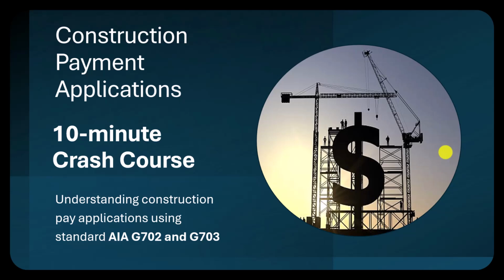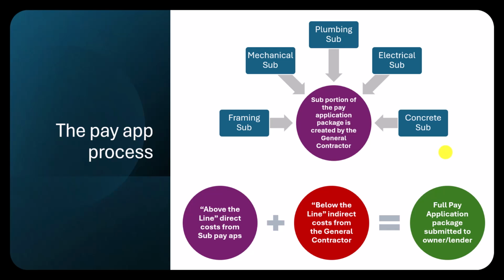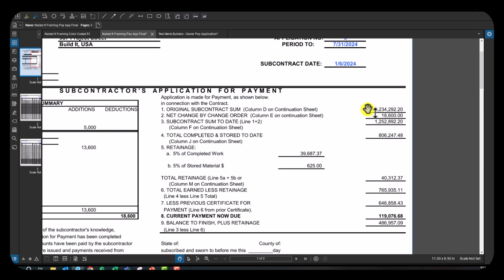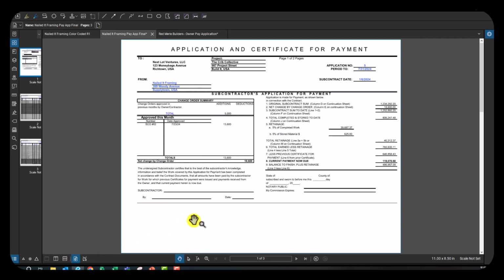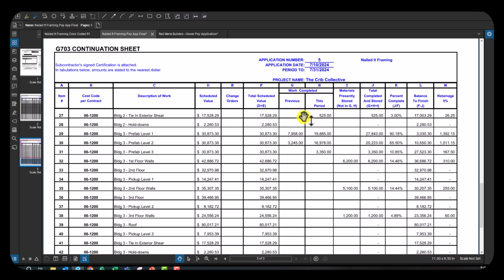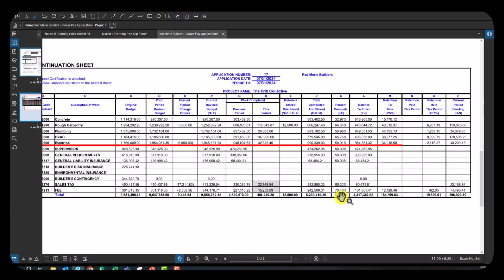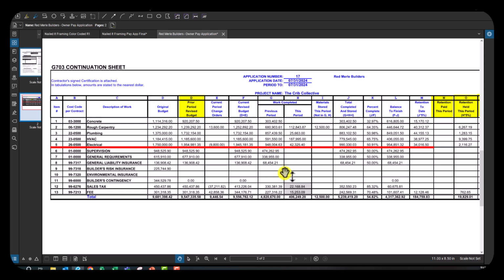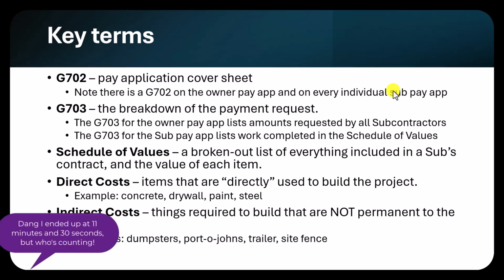Construction Pay Apps 10 Minute Crash Course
This video is a 10-minute crash course into reading and understanding construction payment applications utilizing the standard AIA G702 and G703 formats.

This video reviews:
AIA G702
AIA G703 Continuation Sheet
Direct Costs
Indirect Costs
Schedule of Values